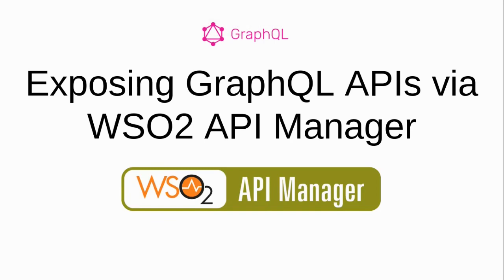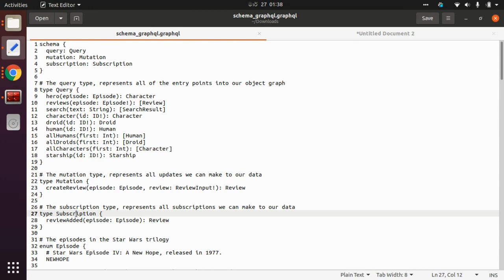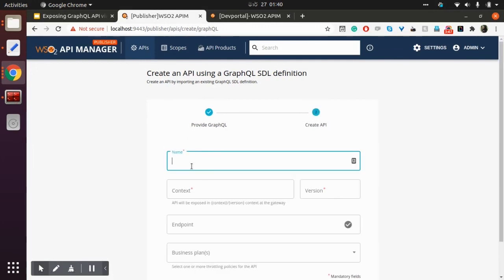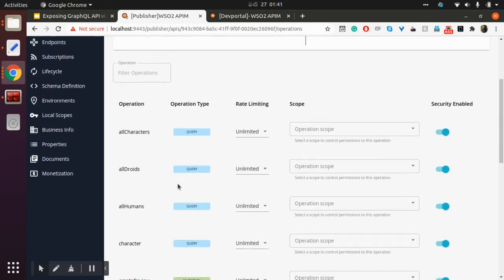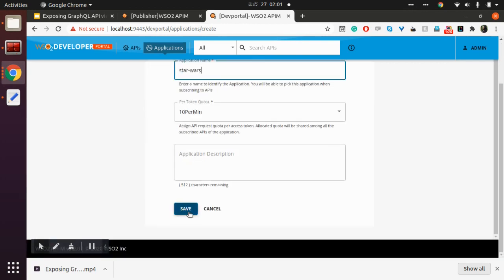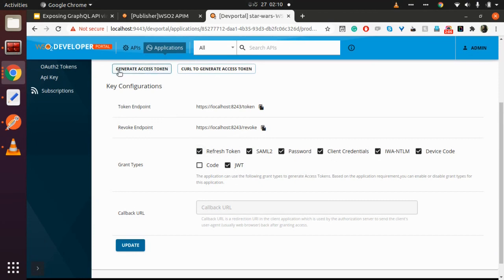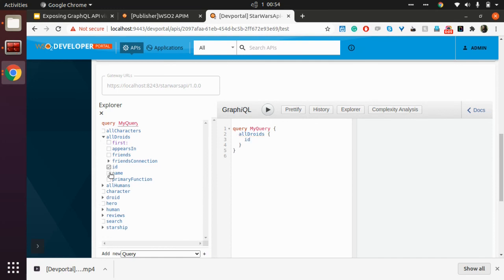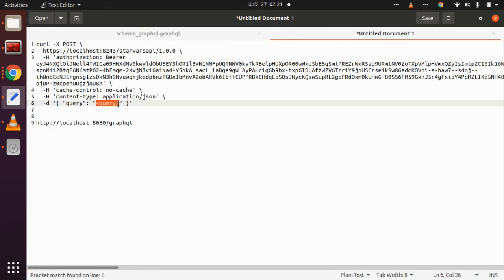Exposing GraphQL APIs via WSO2 API Manager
Publish a GraphQL API via WSO2 API Manager and Invoke it from GraphiQL Console and Curl